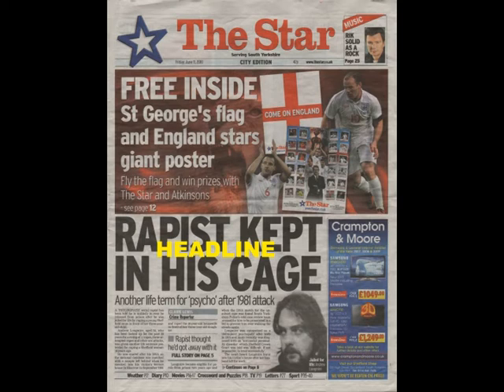Appendix 1- Textual Analysis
Textual analysis of the front page of the Sheffield Star.